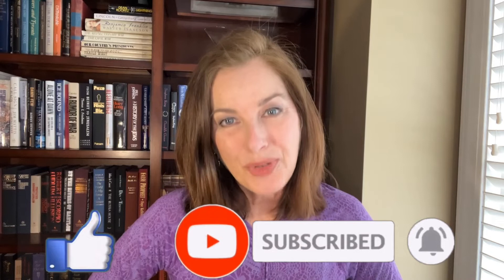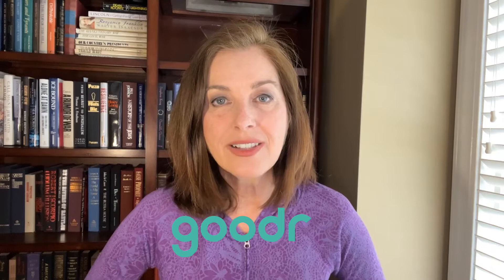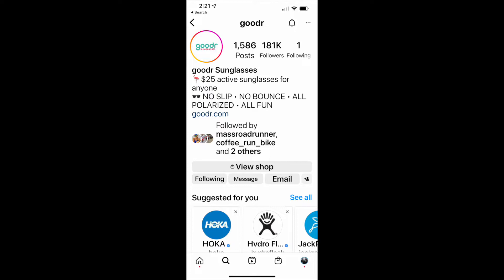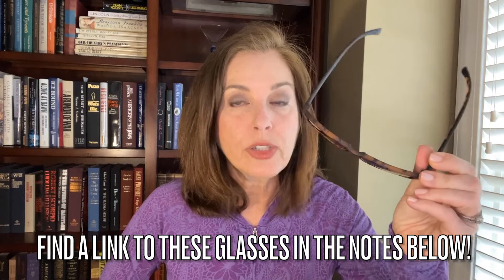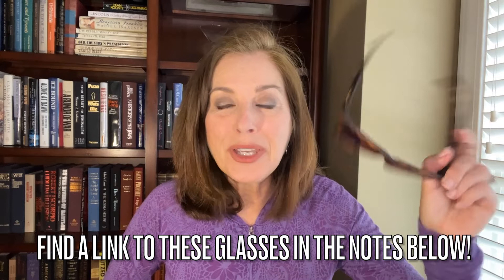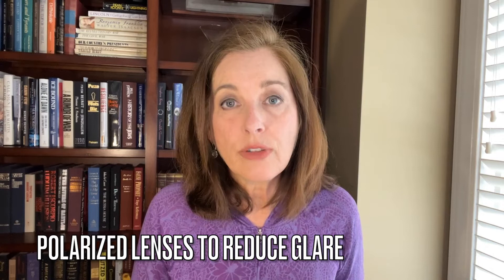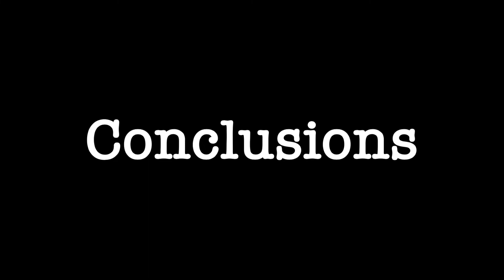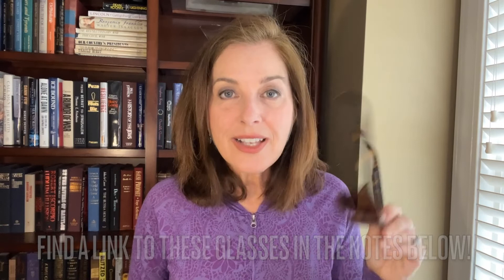Goodr Sunglasses Review for Running, Hiking, Cycling, Travel: Bosley's Basset Hound Dreams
Shokz OpenMoves: 👉🏼

Today we're giving you our review of Goodr sunglasses and our favorite pair, Bosley's Basset Hound Dream, which look a lot like Wayfarers for running, hiking, cycling and travel. Don't you think one pair should be able to do it all?